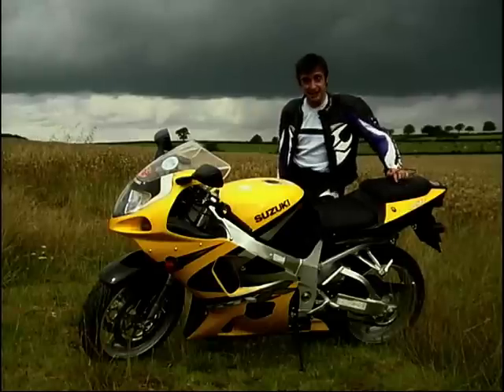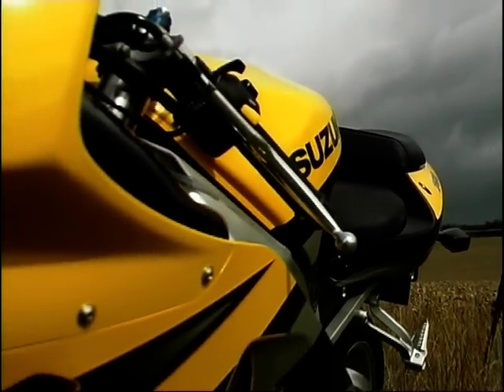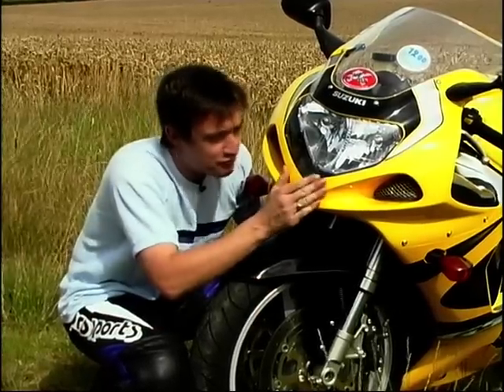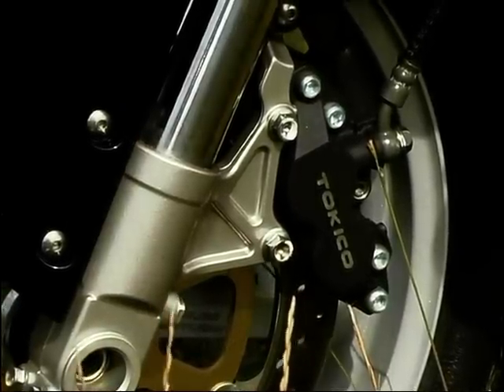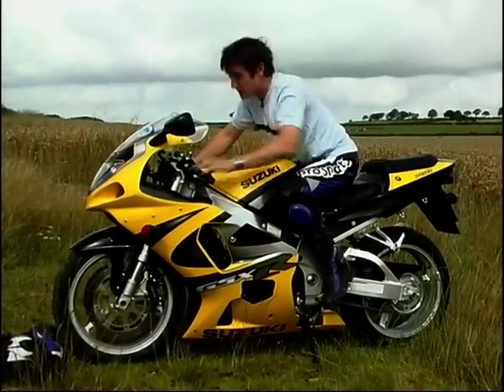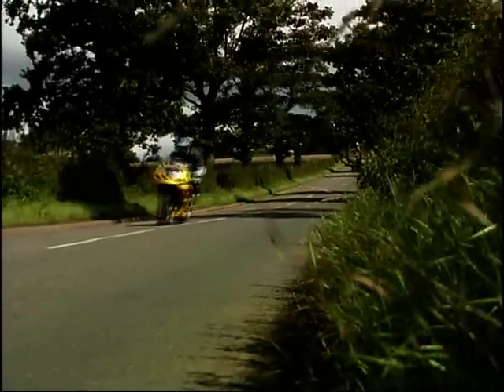Suzuki GSXR750 Review (2000)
In this compelling review, Richard Hammond dissects the dynamic features and performance prowess of the iconic Suzuki GSXR750 from the year 2001.

Richard provides an in-depth exploration of this superbike's cutting-edge design, handling capabilities, and the sheer thrill it delivers on the road.

Social Media